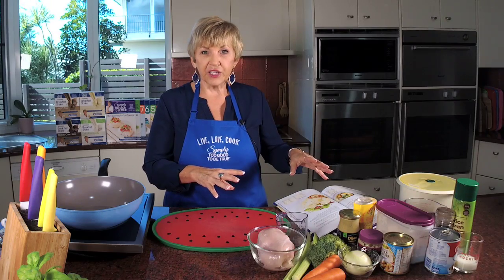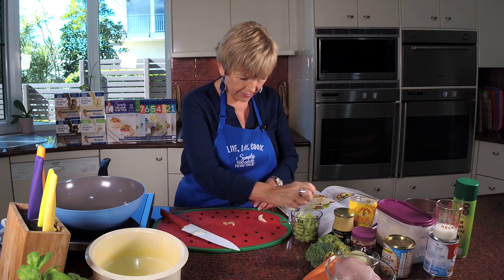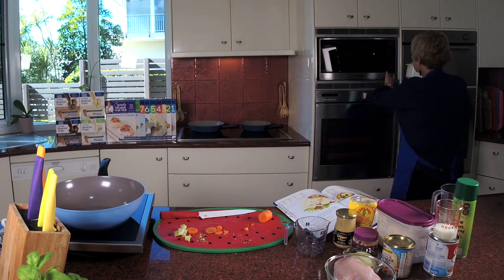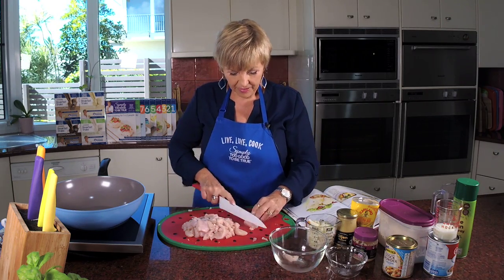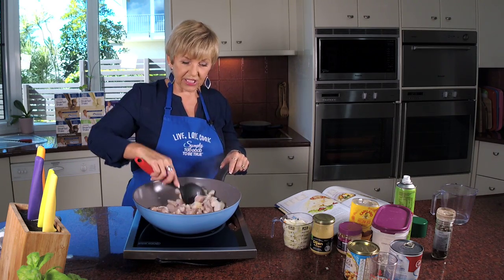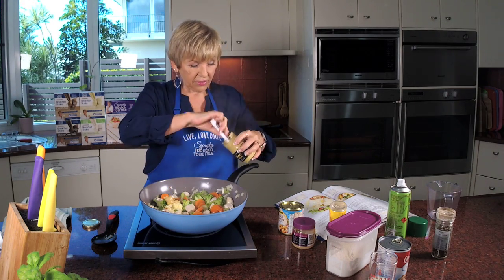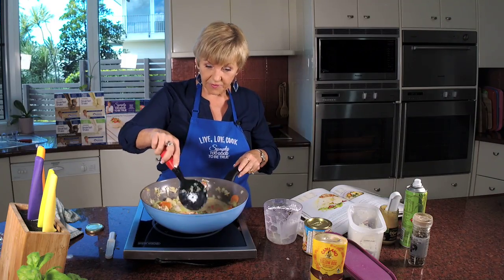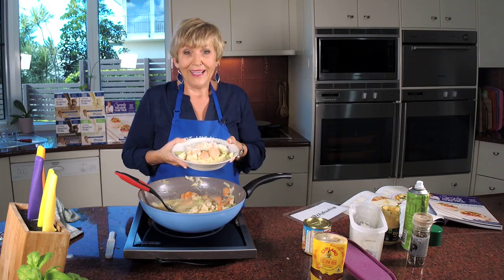Honey Mustard Chicken | Thursdays with Annette | 22nd June 2023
Annette Sym makes her low fat Honey Mustard Chicken from her Symply Too Good To Be True Cookbook 3 and More Cooking for 1 or 2 People Cookbook.

Eat well! Lose weight! Without missing out on food you love… Over 800 deliciously healthy recipes in 9 cookbooks in the best-selling SYMPLY TOO GOOD TO BE TRUE series.
Annette Sym is Australia’s award-winning, number one low-fat cookbook author and Australia’s favourite weight loss mentor, having self-published and sold over 4 million copies of her cookbooks.
She once weighed 100 kilos and was getting fatter with every fad diet she tried. A decision to give up dieting and become a healthy person helped her lose 35 kilos and she has been in her healthy weight range since 1993.
Annette is highly motivated and passionate about helping others attain a healthier and happier quality of life. She consistently provides support in varying levels to those on a weight loss plan – through her 9 best-selling cookbooks, Breakfast Shakes, mentoring program, newsletter, social media and weekly Facebook cooking show that’s been airing on Thursdays since April 2017.
Annette's Premium Breakfast Shakes were awarded a 5 star health star rating and are packed with vitamins and minerals for a deliciously nutritious start to the day. There’s also 15g of protein and 7g of fibre to keep you feeling fuller for longer. Choose from 3 great flavours - Creamy Vanilla, Iced Coffee and Wicked Chocolate, plus the recent addition of Dairy Free Vanilla.
Her persistent drive and determination have been a huge contributor to the ongoing success of her brand; her cookbooks have been the number one low-fat cookbooks in Australia since the launch of book 1 in 1997. The longevity of the Symply Too Good To Be True series can be attributed to the variety of recipes included that are usually off limits to those on a weight loss journey.
While many fad diets have come and gone, Annette’s recipes have stood the test of time, and the results speak for themselves.
“Whilst I was dieting, I found food was dull and boring, then I met Annette and she changed my way of thinking. With Annette’s knowledge, enthusiasm and incredible recipes I was able to lose 86 kilos in 10 months. I now enjoy my new slimmer self.” Tina Poole – Warana, Queensland.
The Symply Too Good To Be True series are not coffee table cookbooks; they’re intended to be used daily. There’s no fancy, hard to find ingredients - all ingredients are readily available in supermarkets, and the recipes are quick and easy to prepare, which is important in this time poor world.
Overweight and obesity related health concerns are at an all-time high in Australia, placing increased burden on our strained public health system. People are desperate for a solution to lose weight that provides long-term results and doesn’t mean living off grilled fish and salad. The recipes contained in the pages of Symply Too Good To Be True cookbooks are both healthy and delicious, which means never missing out on the food you love.
Annette has taken traditionally high-fat family favourite recipes and converted them into healthy options, often with a tenth of the fat. Recipes are suitable for the whole family, so no more cooking separate meals.
A generation has already grown up eating these family-friendly recipes and now the next generation are seeking out these cookbooks.
Annette believes in supporting local business wherever possible. So, her cookbooks are printed by a family-owned business in Brisbane and her Premium Breakfast Shakes are also manufactured in Brisbane.
Who knew weight loss could be deliciously healthy? It can be when you do it the Symply Too Good To Be True way.